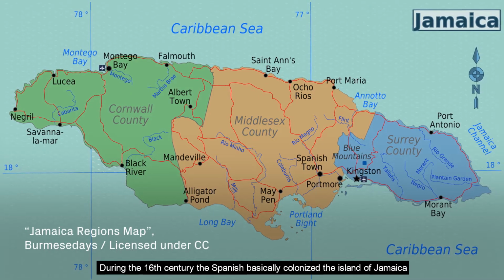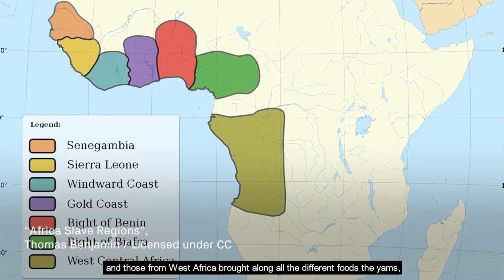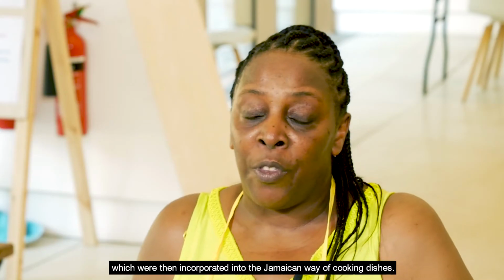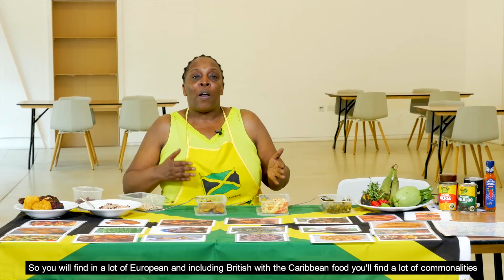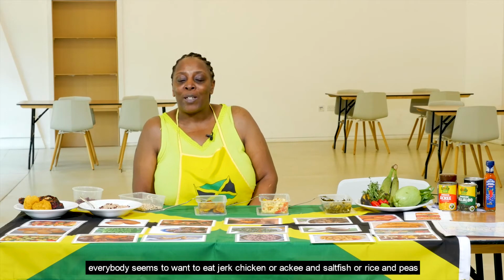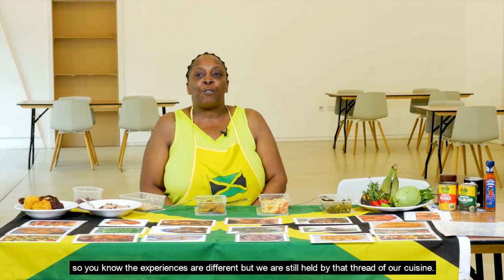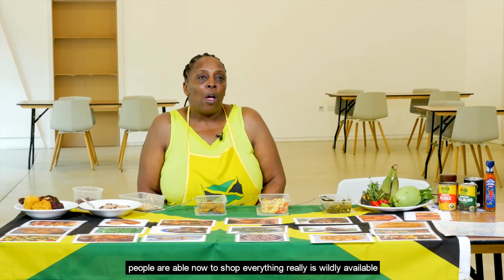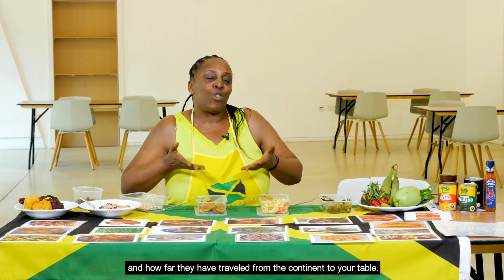Jamaican Food History with Yasmin Carr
Originally planned to take place at Firstsite in March 2020, our new online format of the 'Super Black Festival' features new films that celebrate Britain’s African and Caribbean communities and culture.

The festival begins with a three part exploration of the ingredients and dishes that are at the heart of Caribbean cuisine. Led by Colchester resident and food enthusiast Yasmin Carr.

Funded by the National Lottery Heritage Fund.